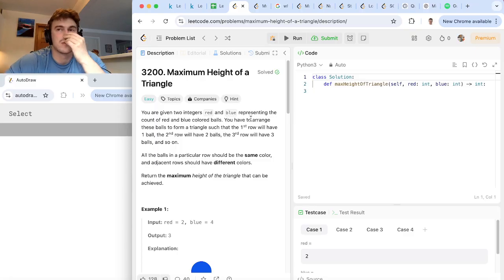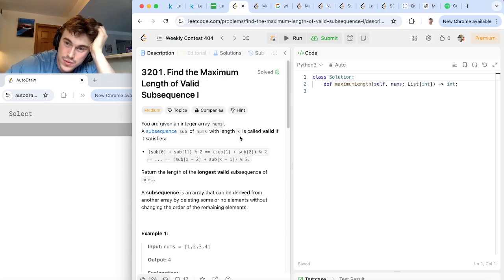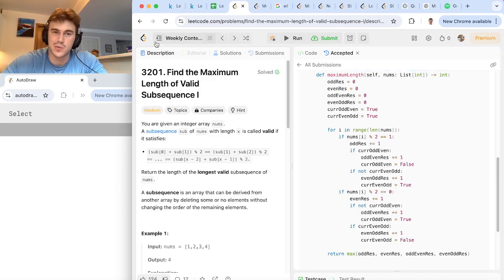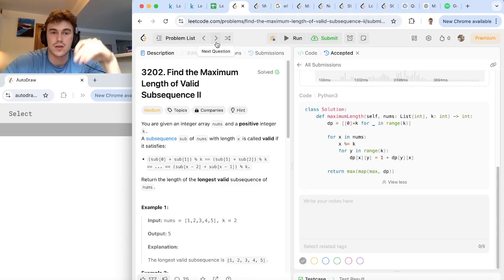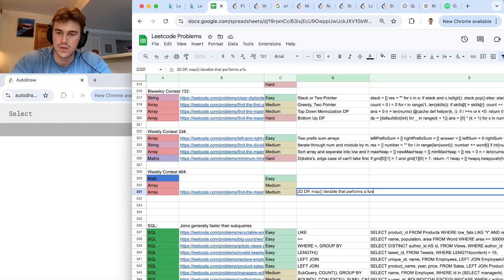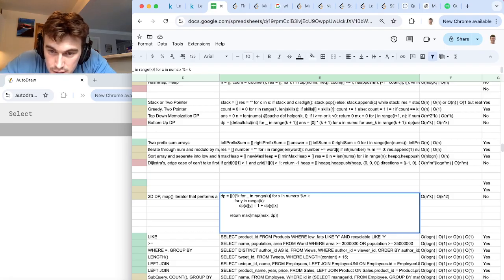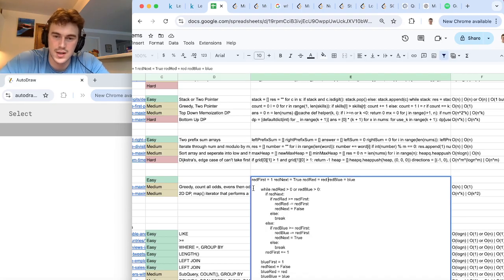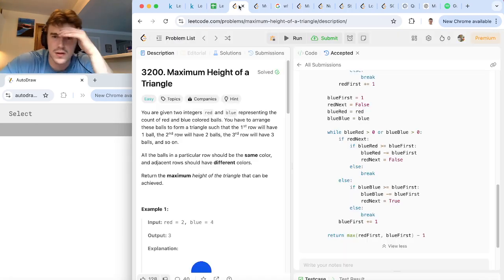Aug. 30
Weekly Contest 404 Recap